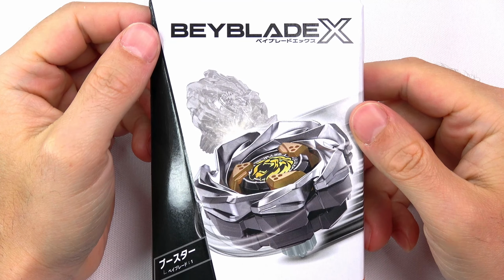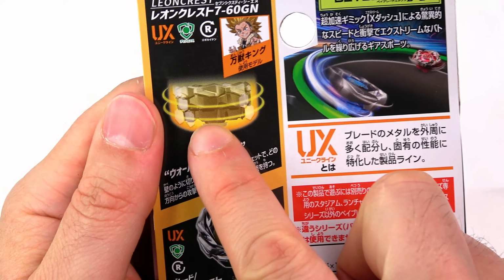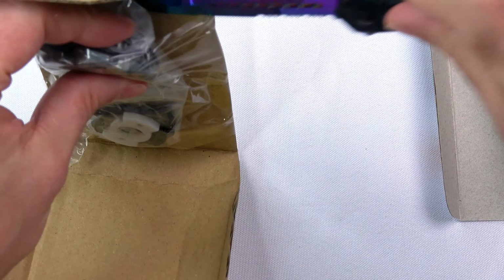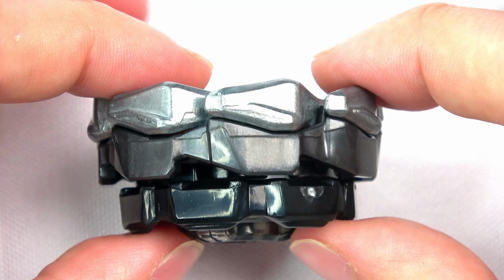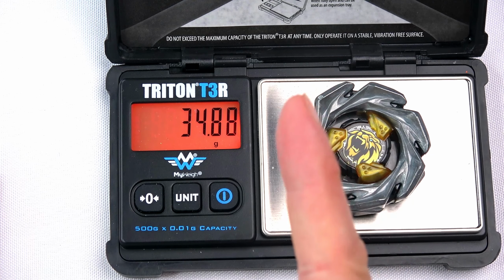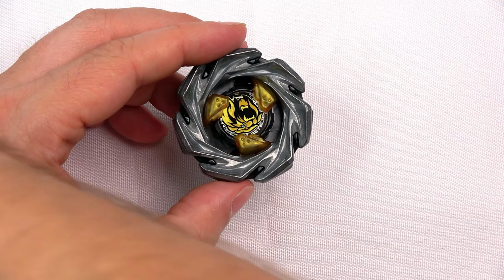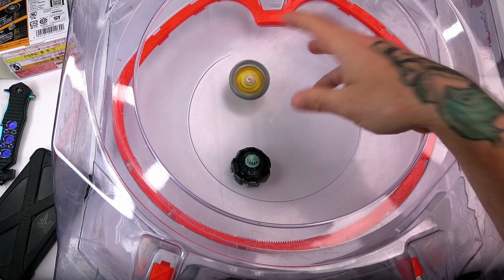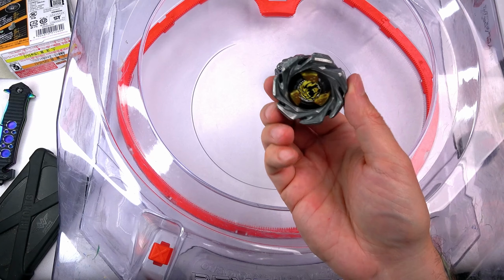NO WAY THIS BEY IS THICK!!! New Leon Crest Beyblade X Unboxing ベイブレードエックス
Today in Super Beyblade Family new episode of Beyblade x ベイブレードエックス

BEYBLADE X INFO

Amateur Blader Robin Kazami finds himself out of a team when he is ditched by his friends after a crushing defeat. Lucky for him, a chance encounter with former champ Jaxon Cross leads these two unlikely teammates to join forces. Jaxon intends to climb back to the top of The X under the alias “Blader X” and challenge his old teammate and current champ, Khrome Ryugu. When they find a third team member in mega-popular influencer Multi Nana-iro, the newly-formed Team Persona set their sights on going pro and claiming their spot at the top. It’s time to show the world something X-traordinary!

Check out the Beyblade x wiki for all news, info and anime stuff

►Beyblade Discord Coming Soon!